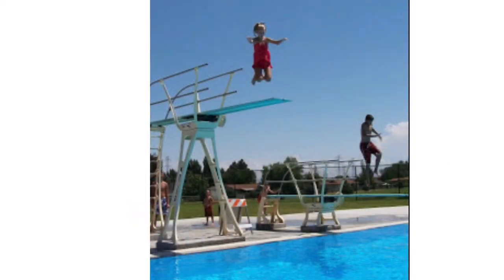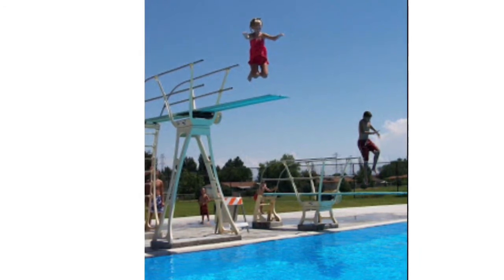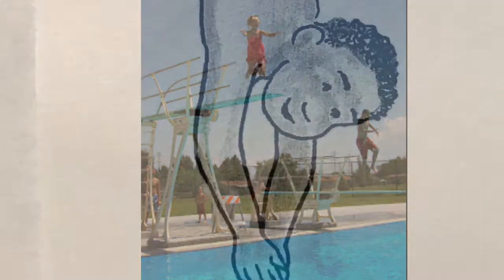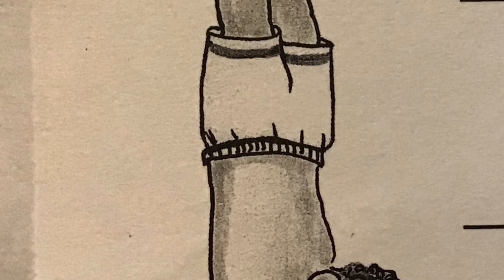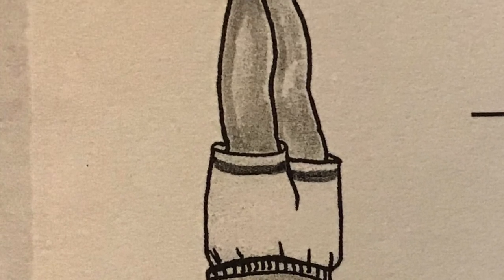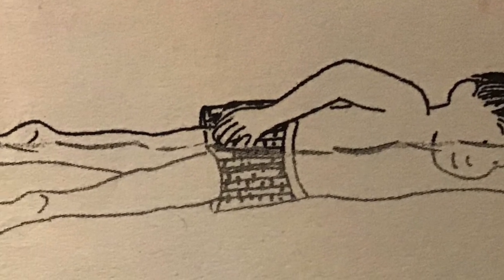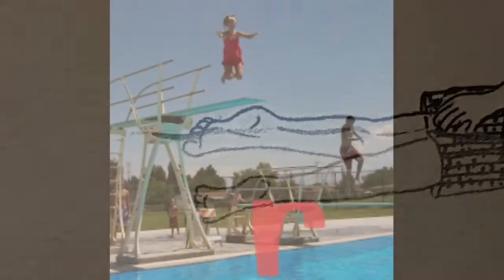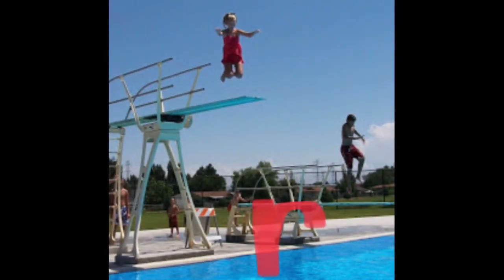Introduction to Diving Lowercase Letters